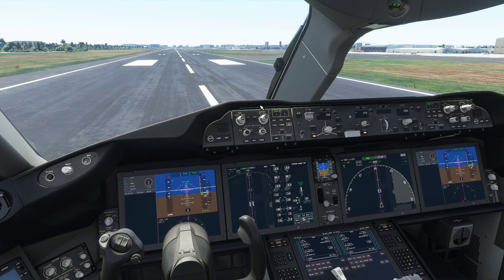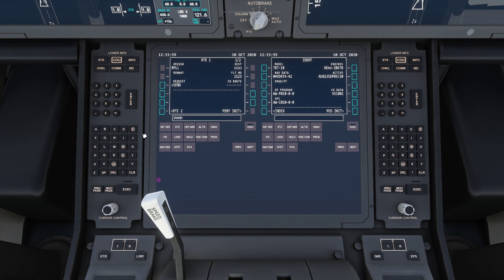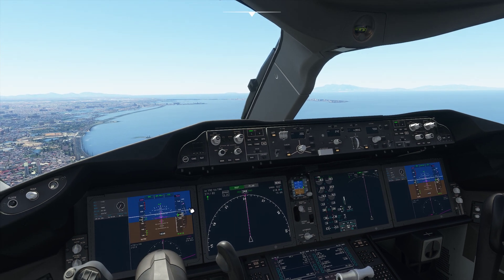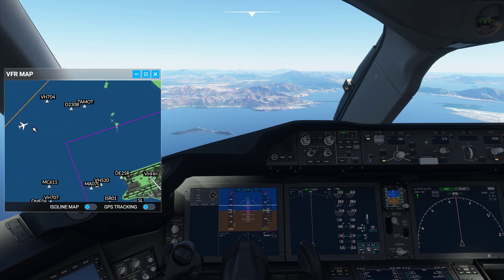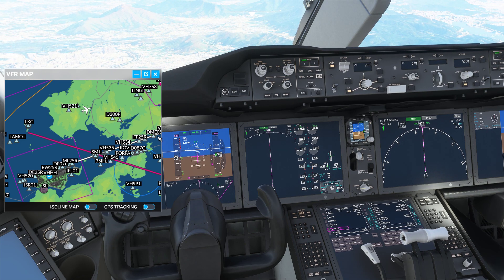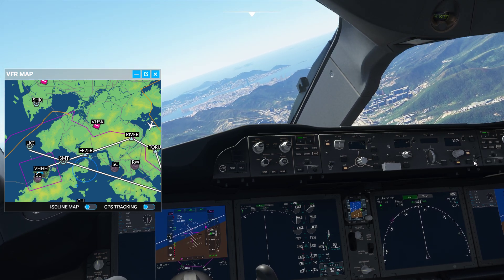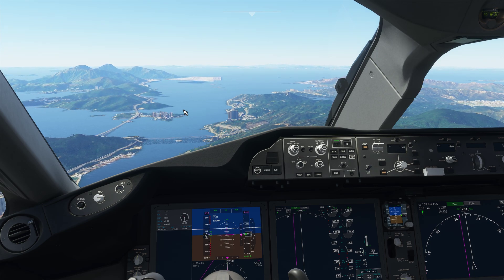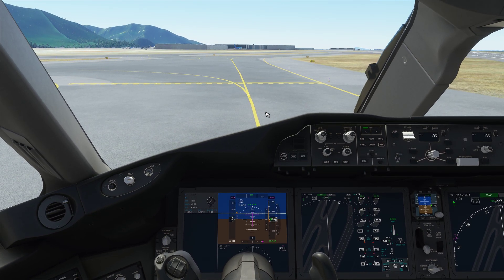Microsoft Flight Simulator| Basic Flight Plan and ILS Approach Boeing 787 Dreamliner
A real life private pilot. License obtained in Australian National Airline College, Melbourne Australia. Teaching you guys how to create a basic direct flight plan and perform an ILS approach on the Boeing 787 Dreamliner!

PS: Still using a keyboard for my landings so I am basically the best pilot in the world.

Hope you guys enjoy this video as much as I enjoyed making it! I appreciate all your support and I love each and every one of your faces, supporter or hater!

If you want to support me as a content creator you may do so through paypal!

Decivye's OFFICIAL sound track was made by my good friend John Camara!

Timestamps:

Intro- 0:00

Setting Up the Flight Plan- 00:54

Take Off- 3:47

Using Autopilot to Fly Your Flight Plan- 5:42

ILS Tutorial- 06:57